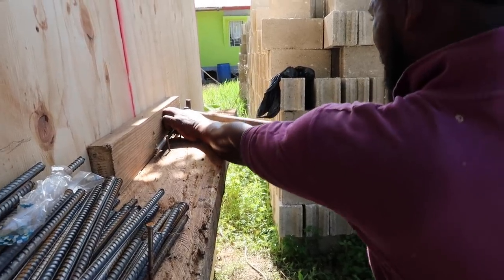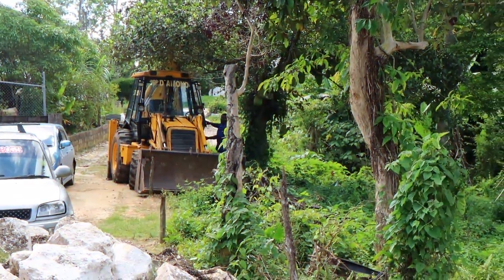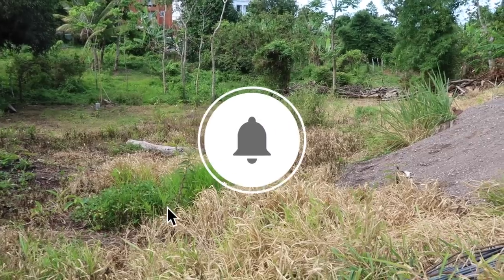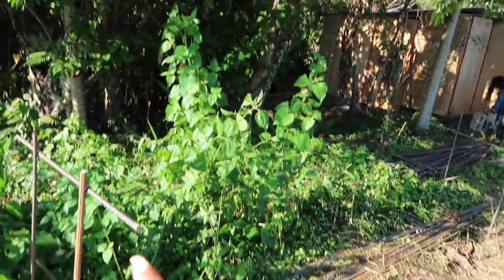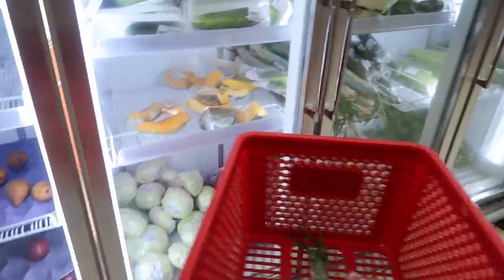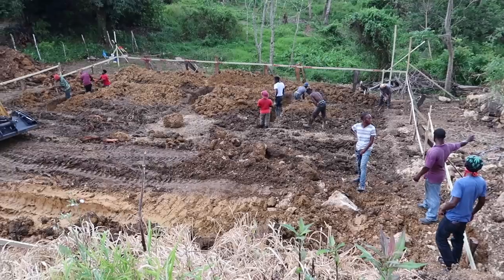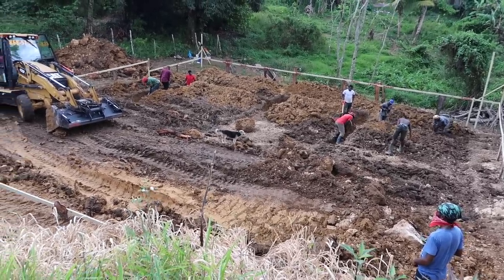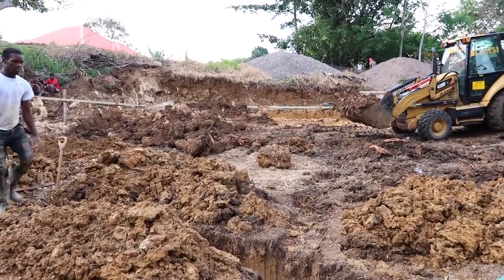Building Our Dream Home In Jamaica | Digging Out The Foundation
Digging Out The Foundation For Our Dream Home In Jamaica!

⊹ Music by Mr. Thibs - Not That Deep (feat. Jay Kline & Yodael G)

⊹ Bicana Brown
⊹ 25
⊹ Jamaican

♡ Equipment
⊹⊹⊹ Editing Software ⊹⊹⊹
⊹ Final Cut Pro X
⊹ Photoshop
⊹ Canva